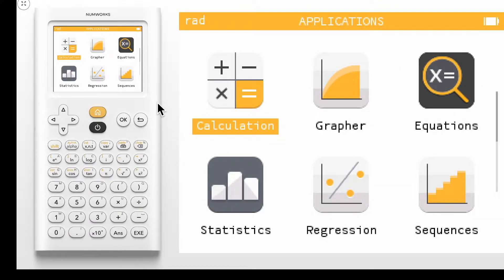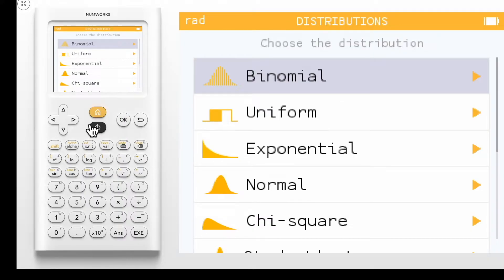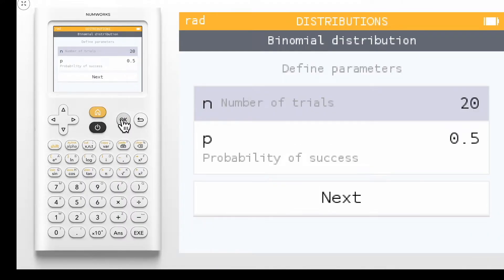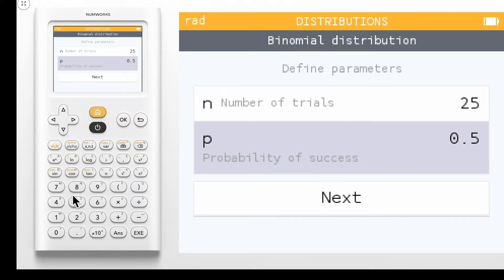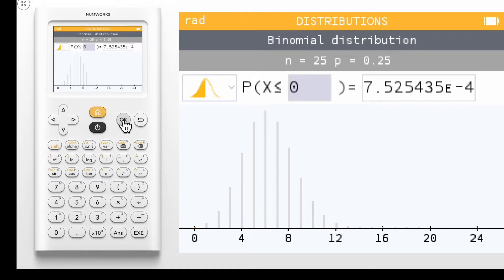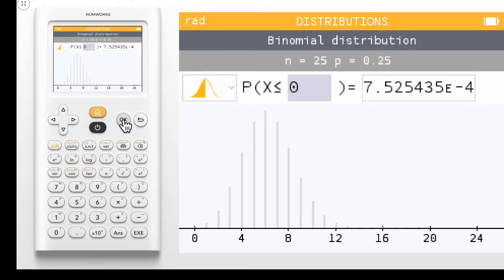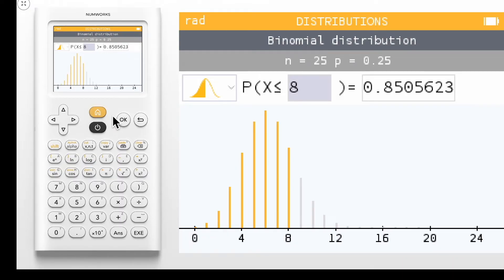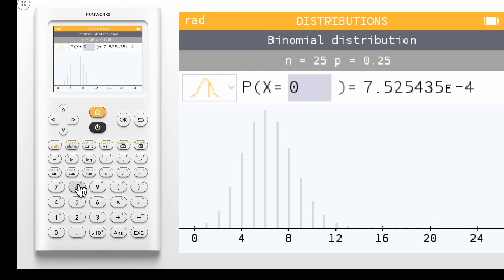How do I work with a binomial distribution?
Learn how to calculate probability using a binomial distribution on the NumWorks graphing calculator.